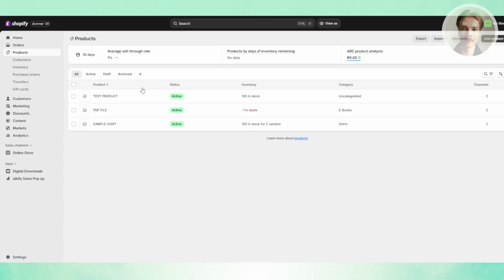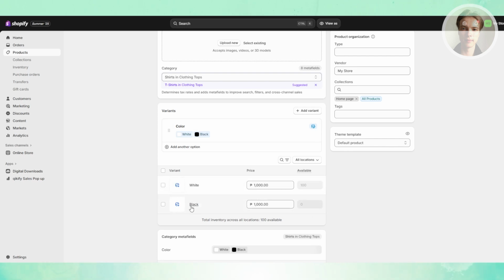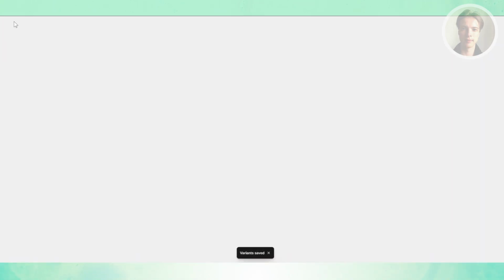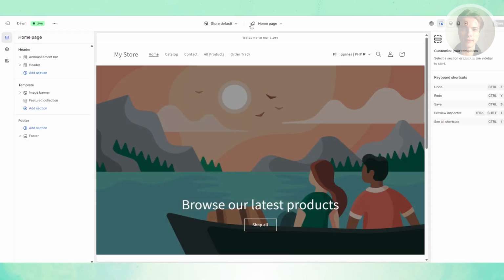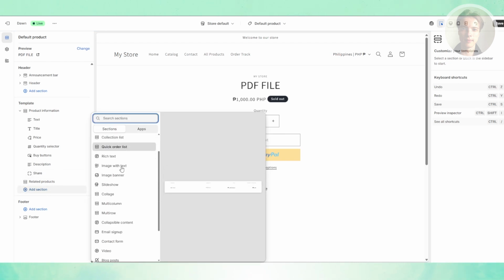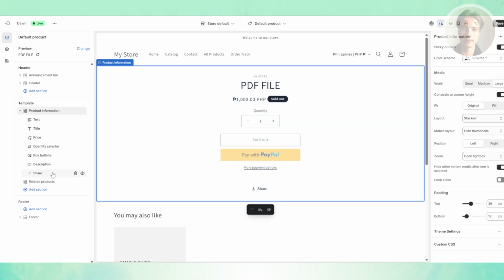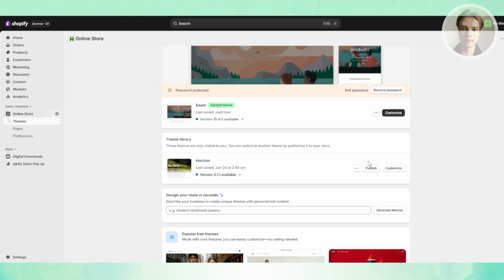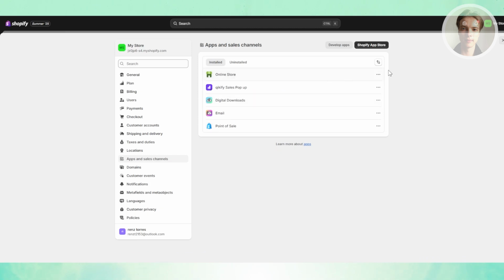How To Fix Variants Not Showing On Shopify Store (2025)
If you want to be able to fix variants not showing on your shopify store, then this video will be perfect for you!